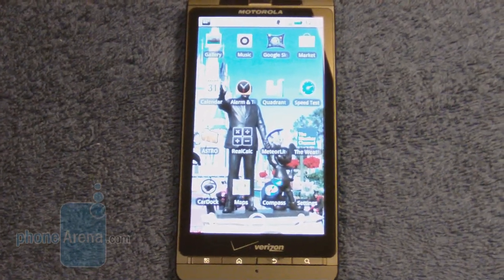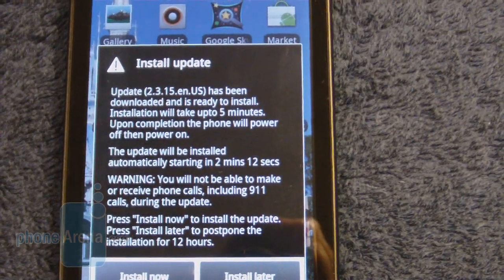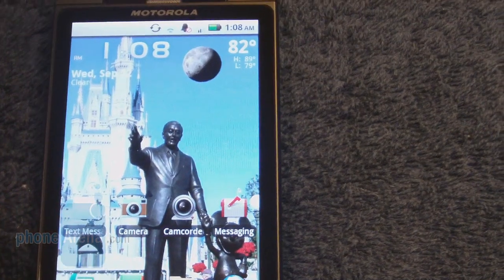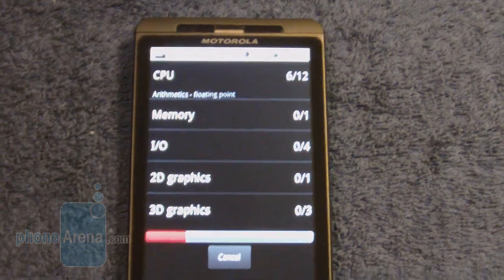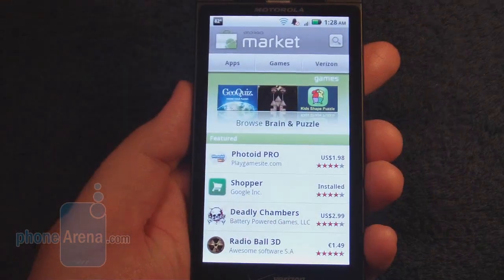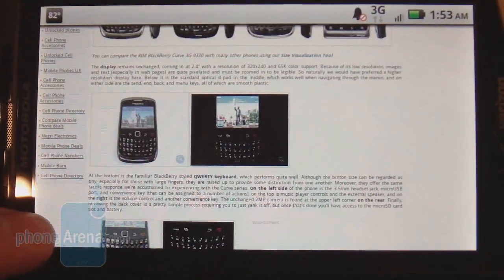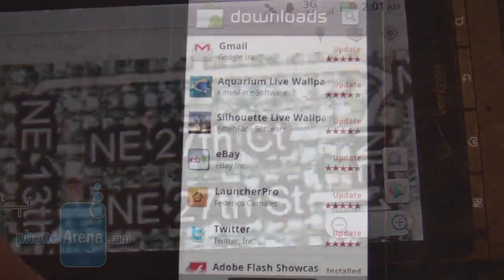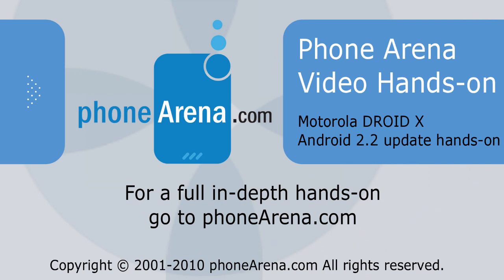Motorola DROID X Android 2.2 update hands-on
Phone Arena brings you its hands-on impressions of the Android 2.2 update for Motorola DROID X.